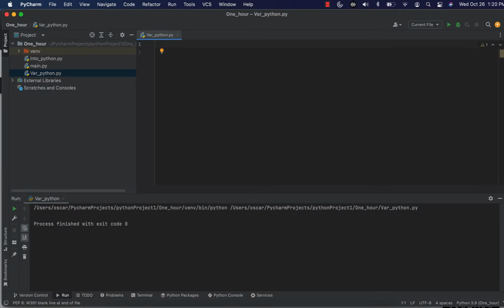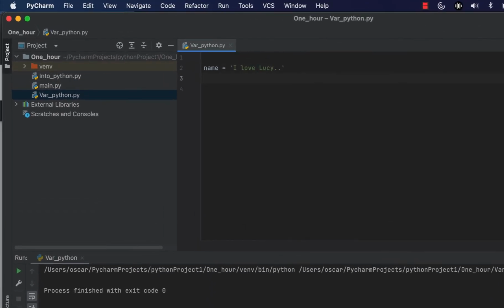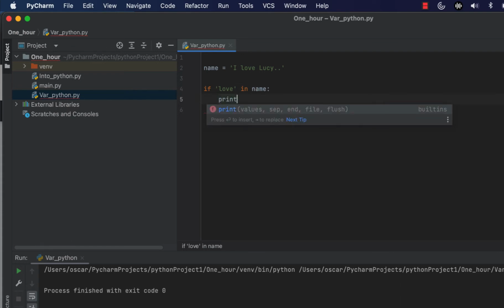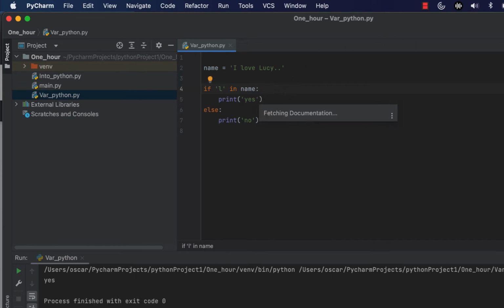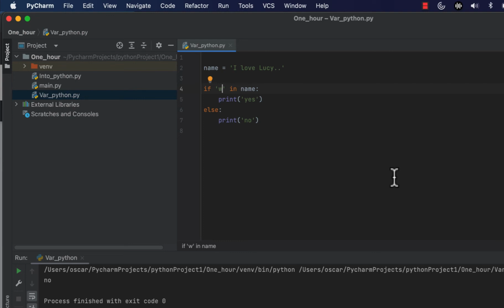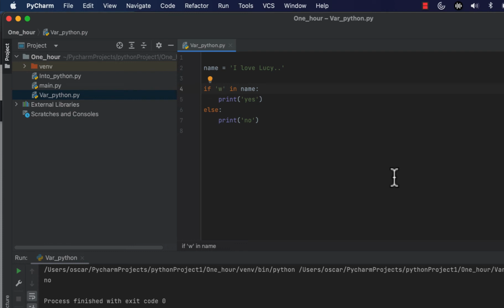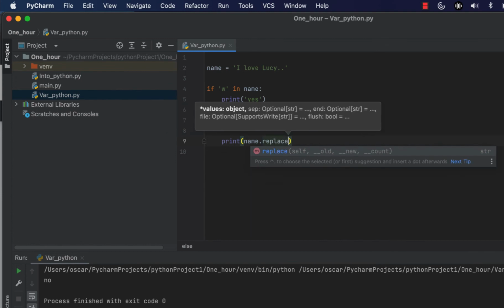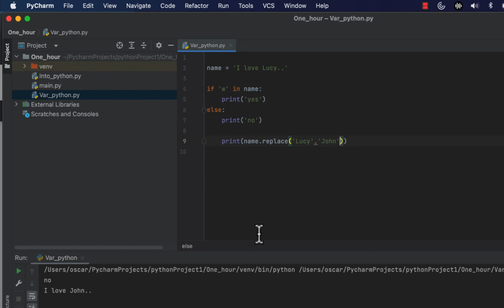Python for beginners tutorial | replacing character in string, remove, is a character in string #11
Python for beginners tutorial, learn how you can get started programming in Python. I got my degree in computer science 1988, I decided leaving coding and inspire the youth to learn computer programing language. This is the time, I contribute to influencing the minds of future leaders, game-changers, innovators, and movers. I will get the honor to make a difference in youths' lives by introducing them to computer programming. You’ll learn about variables , functions, if statements, while and for loops, class and much more in python.  In this lesson you learn eplacing character in string, remove, is a character in string